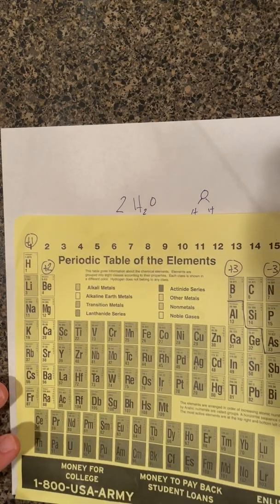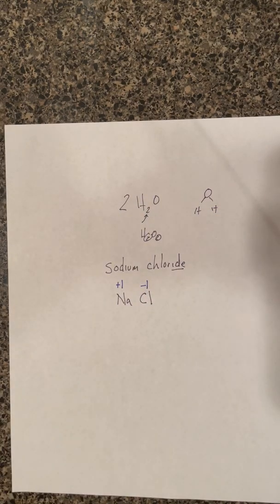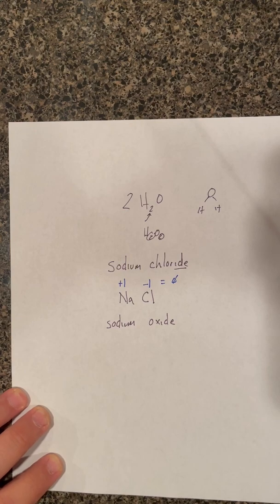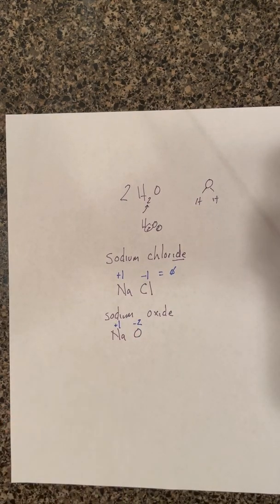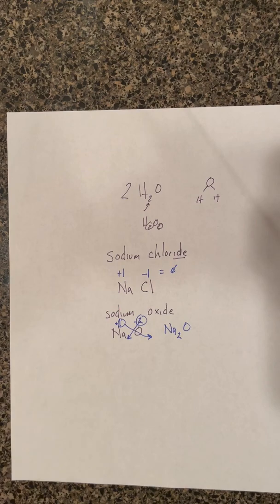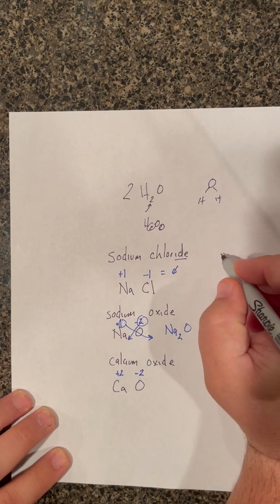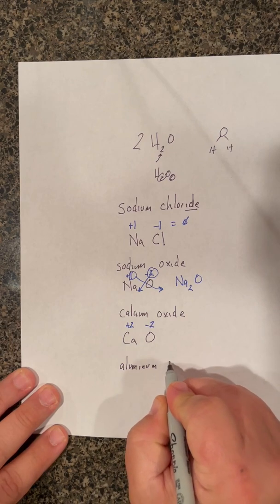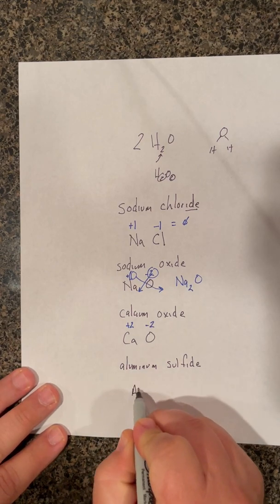#1 Binary Ionic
This is video #1. how to write and name ionic formulas with two elements, a metal and a nonmetal.